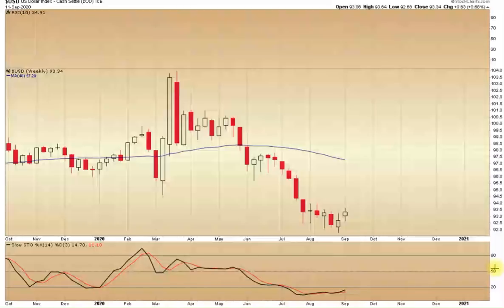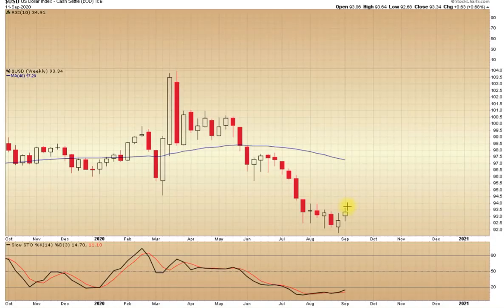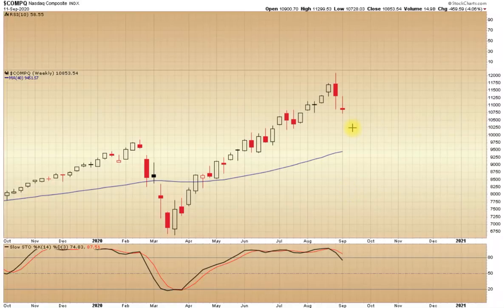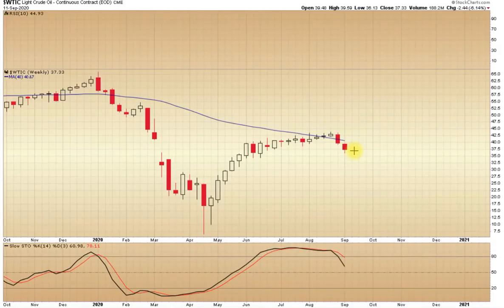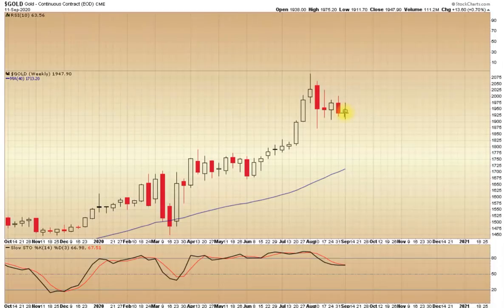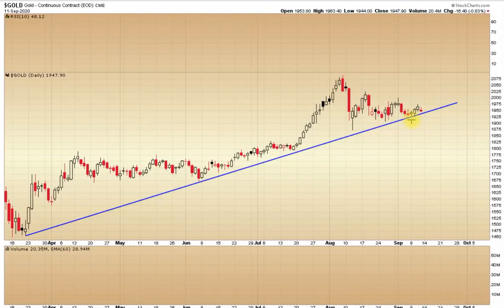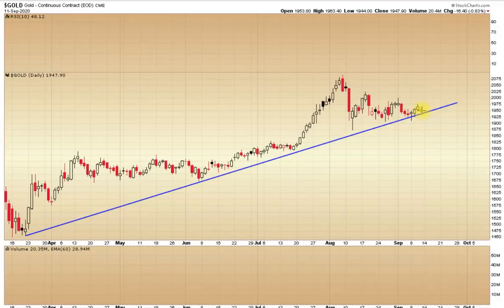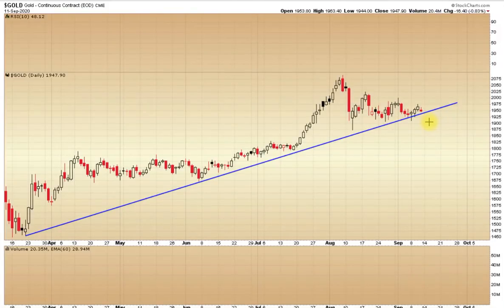Counter trend moves starting